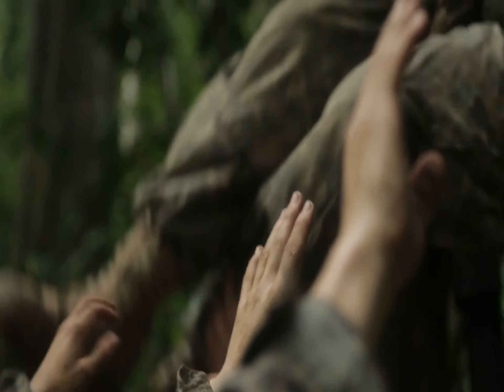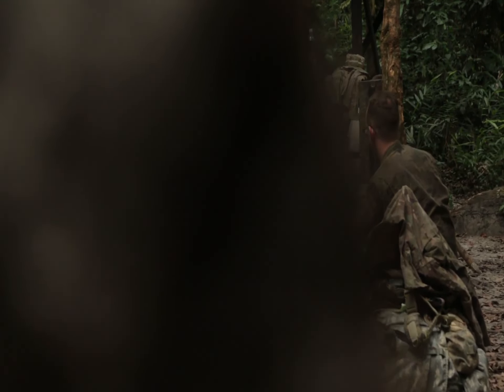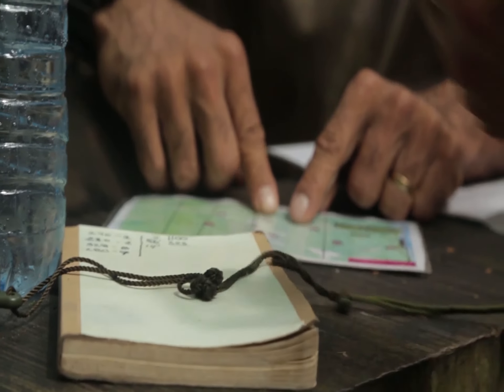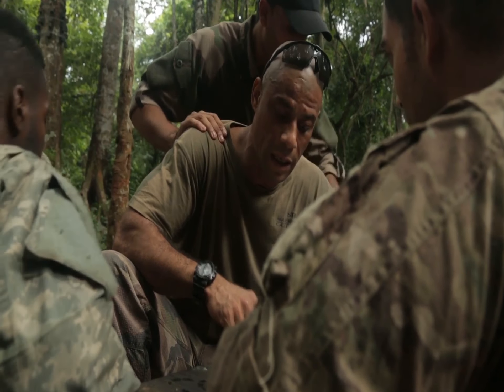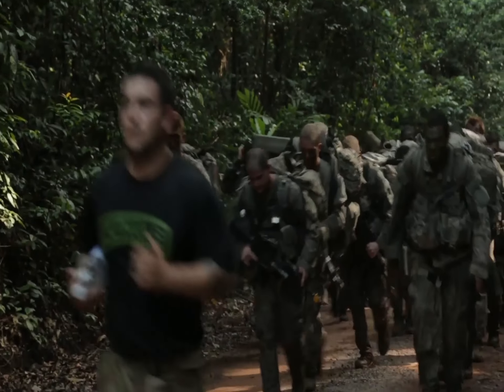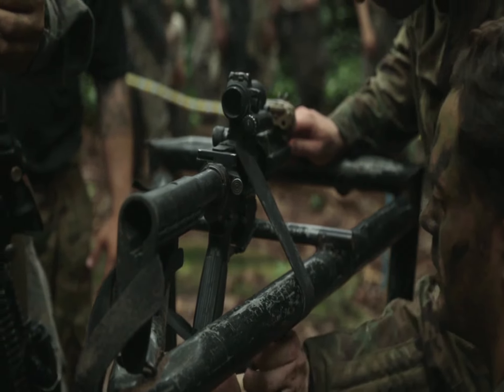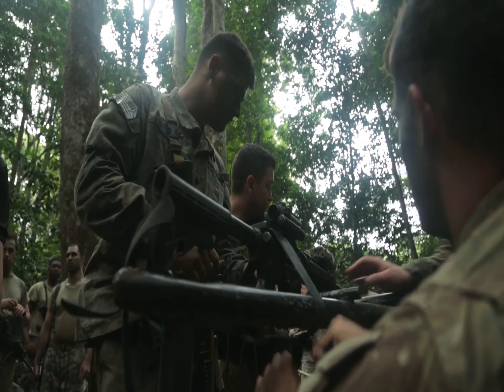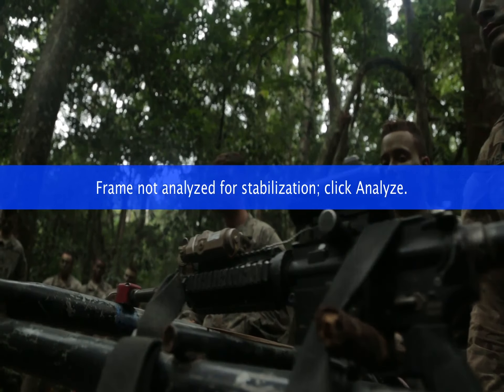160610-A-SG013-001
U.S. Soldiers assigned to Bravo Co. 3-7 Infantry Battalion, 2nd Infantry Brigade Combat Team, 3rd Infantry Division conduct jungle land navigation and construct improvised jungle defenses at the French Jungle Warfare School near Libreville, Gabon, June 10, 2016. Soldiers attending the French Jungle Warfare School as part of U.S. Army Africa's exercise Central Accord 2016, an annual, combined, joint military exercise that brings together partner nations to practice and demonstrate proficiency in conducting peacekeeping operations. (U.S. Army video by Pfc. Deven Waller/Released) [779QKS5_NOPF2ZZ1V_fc.mov]